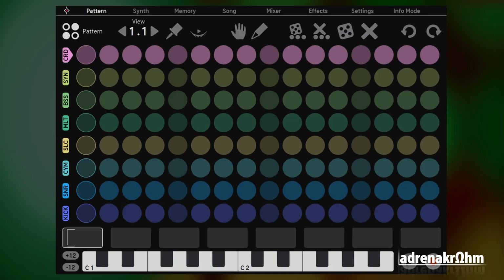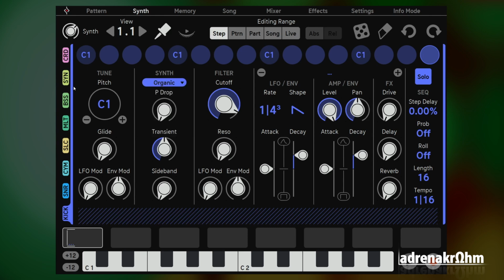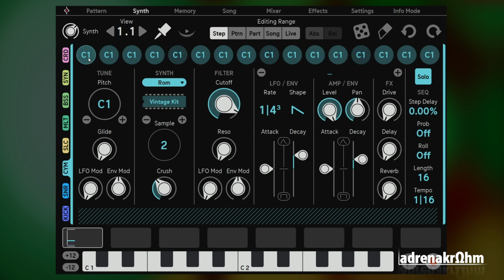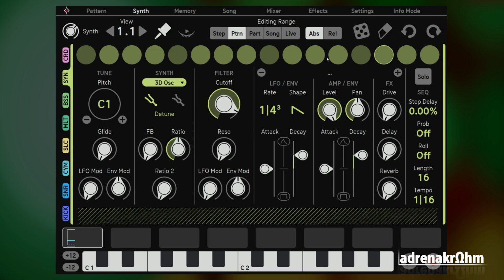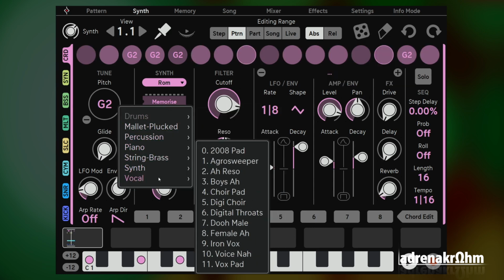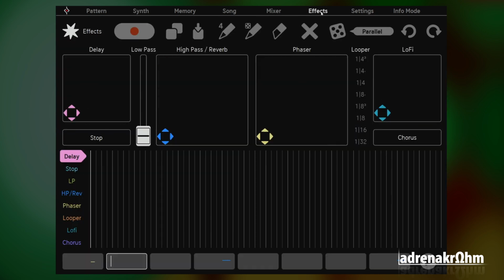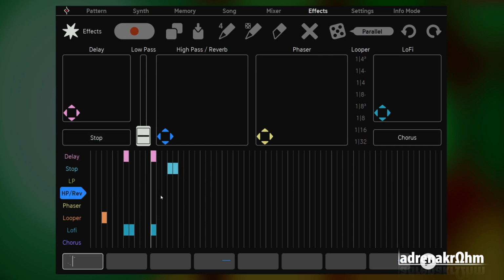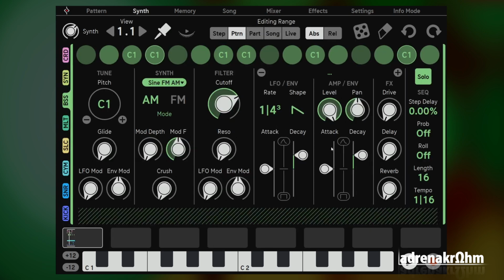DIALEKT from Sugar Bytes - your new groovebox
This week we check out the newly released Dialekt groovebox from Sugar Bytes and once again I get distracted and forget I'm making a video.  It really is a tonne of fun.